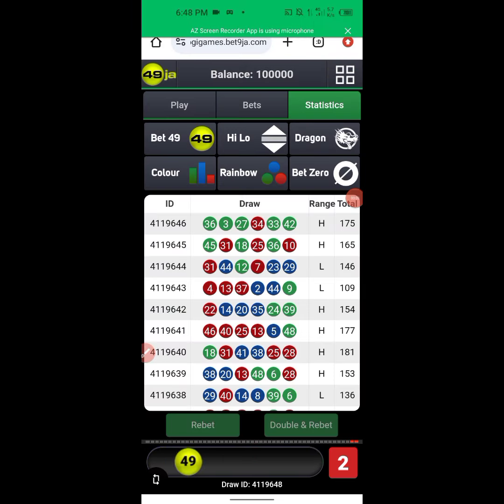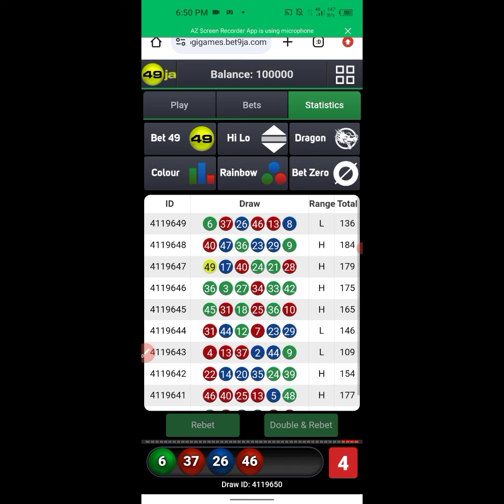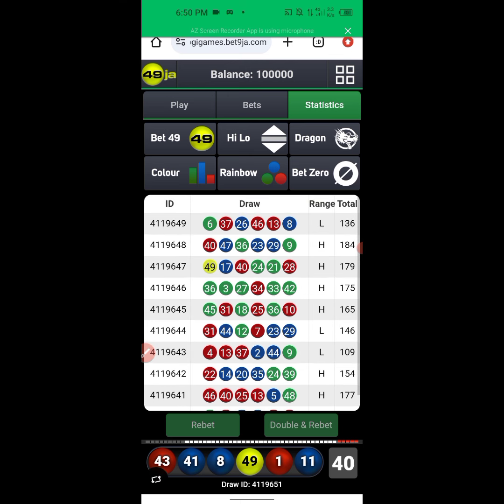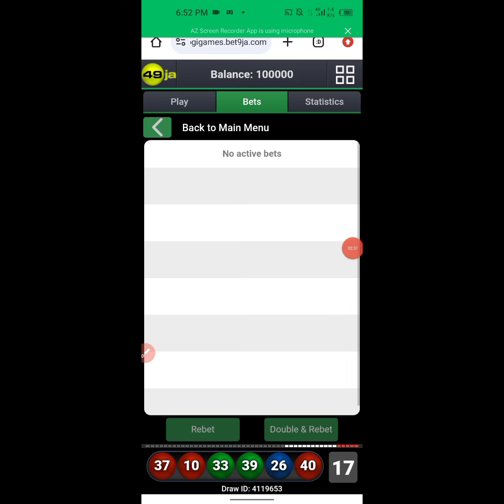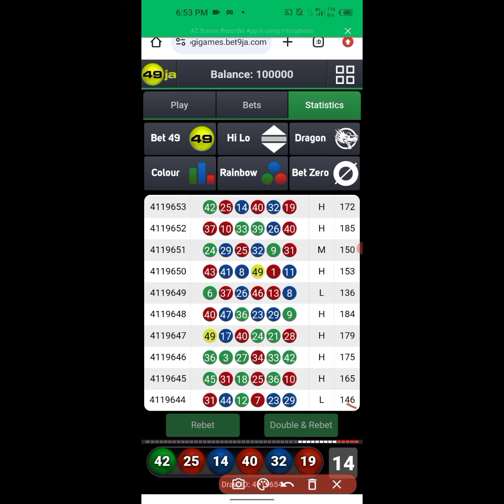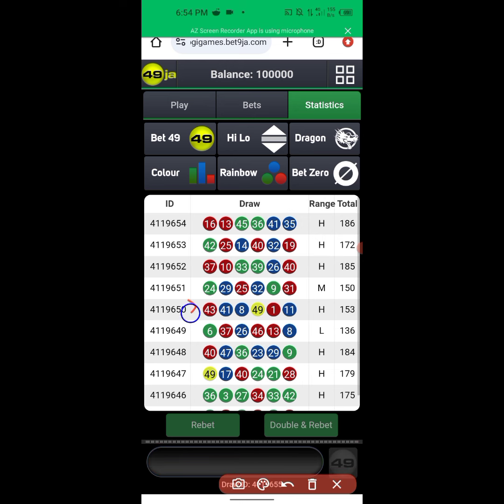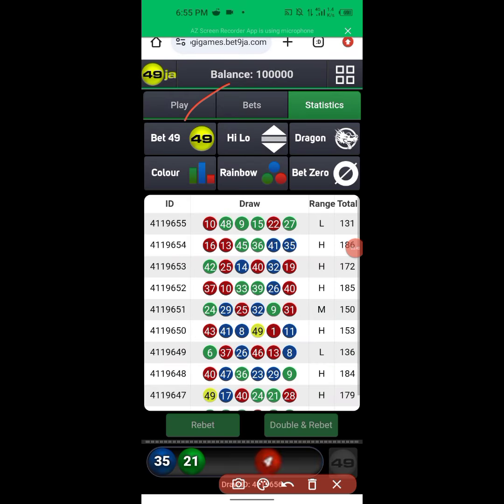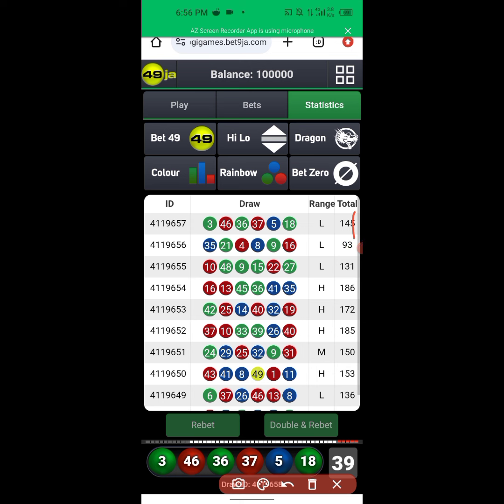BETZERO STRATEGY / TRICK EARN $100 DAILY , Happy new year 🎊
𝐂𝐎𝐌𝐌𝐔𝐍𝐈𝐓𝐘

1XBET, PARIPESA, MEGAPARI 👇👇
VICTORCASINO

Dive into the world of finance with our insightful video! Discover the art of budgeting, explore smart investment strategies, and learn how to navigate the complex landscape of personal and business finance. From expert tips on saving to demystifying the stock market, this video is your guide to achieving financial success. Watch now and empower yourself to make informed financial decisions for a secure future.

Musician: @iksonmusic

Embark on a financial journey with our latest video! 🚀 Explore budgeting hacks, investment wisdom, and the keys to financial success. 💰 Uncover the secrets of smart money management and get ready to conquer your financial goals! FinanceTips InvestingWisdom MoneyManagement FinancialSuccess BudgetingHacks SmartInvesting WealthBuilding FinancialEmpowerment PersonalFinance FinancialFreedom Watch now and join the conversation on securing your financial future!

Explore the world of finance with our informative video! From BudgetingTips to InvestmentStrategies, we've got your financial journey covered. Learn how to navigate the complexities of personal and business finance.

🛡️💼 Explore the importance of protecting what matters most - from health to property. Uncover the nuances of different insurance types, get expert advice on finding the right coverage, and understand how insurance plays a crucial role in securing your future. InsuranceInsights ProtectWhatMatters Insurance101 SecureYourFuture PeaceOfMind RiskManagement CoverageExplained InsuranceAwareness FinancialSecurity.